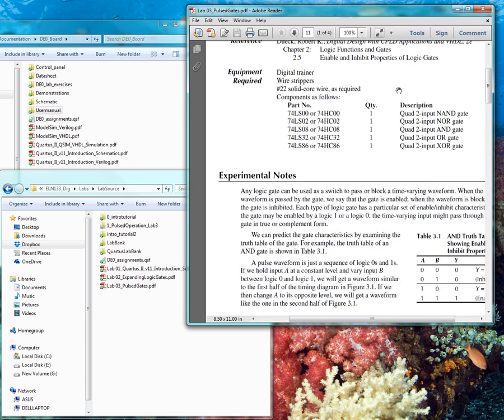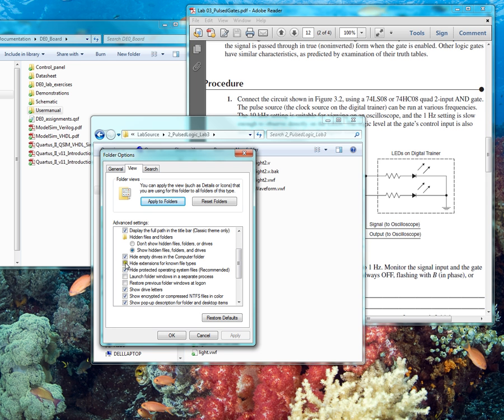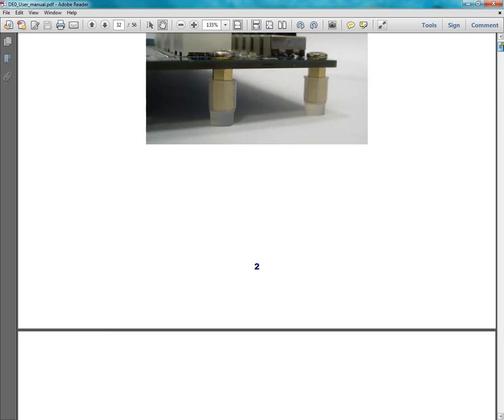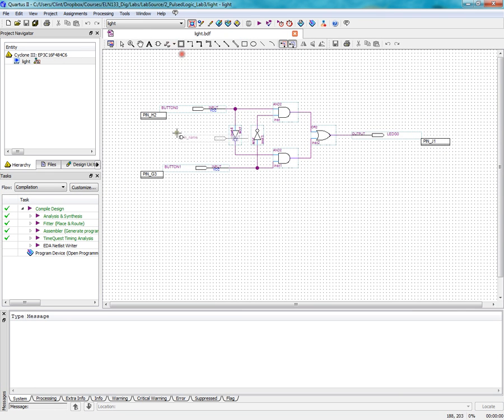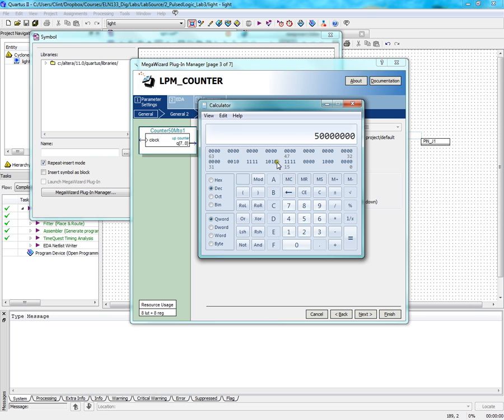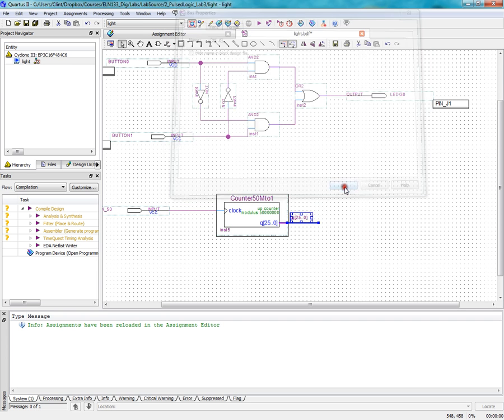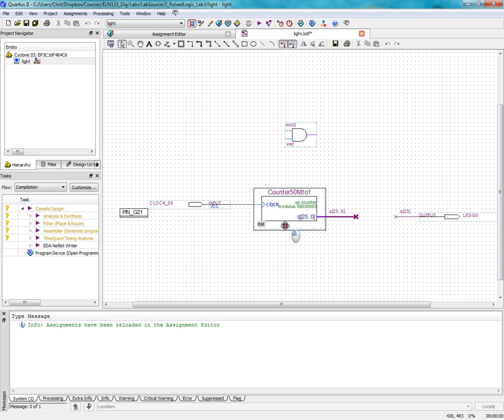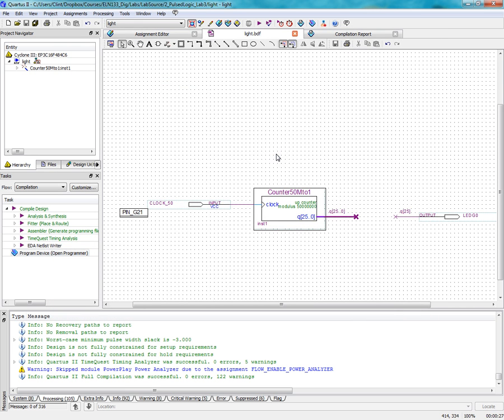Digital Electronics, Lab3 Pulsed Logic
Digital Electronics Teaching Series using "Digital Design with CPLD" Dueck
Lab3- Pulsed Logic